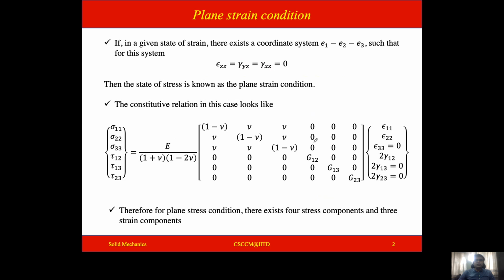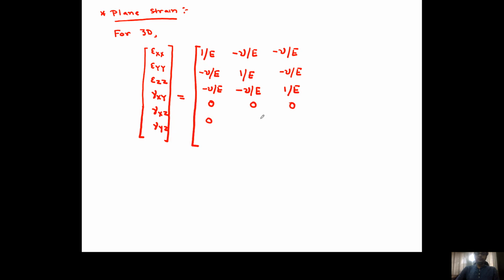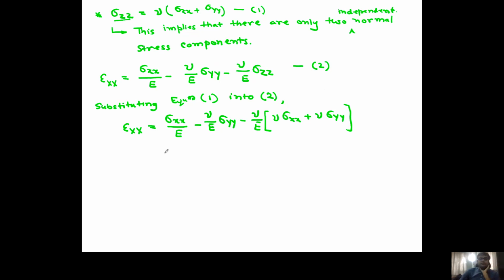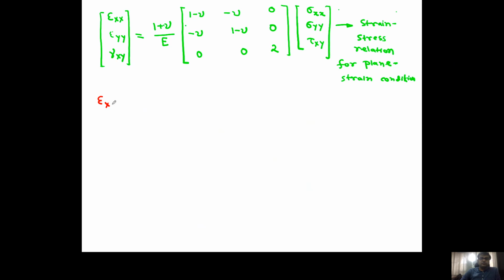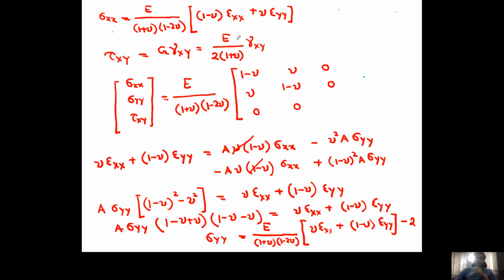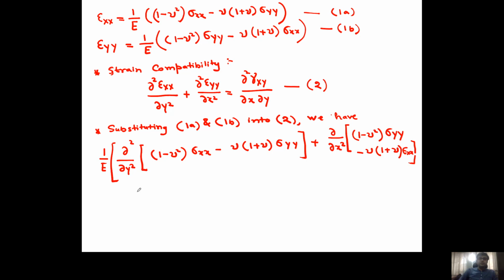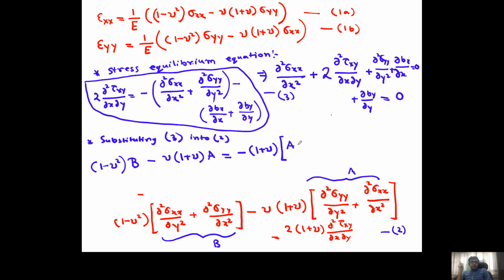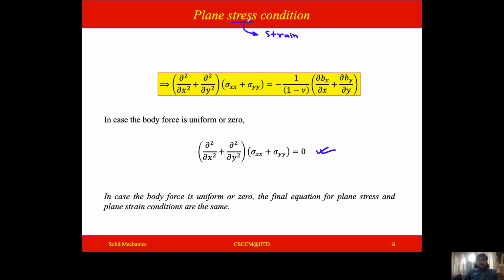Lecture 19 Solid Mechanics (Plane Strain Condition)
In this lecture, we discuss plane strain condition